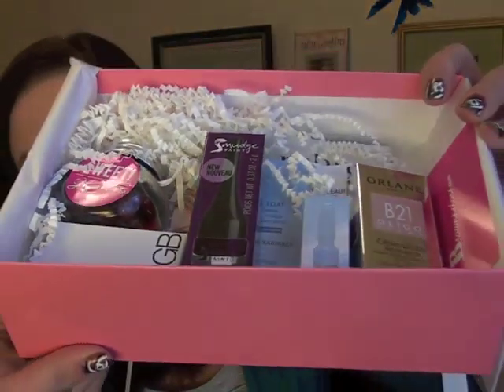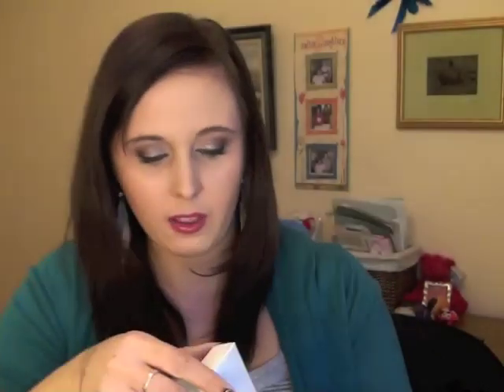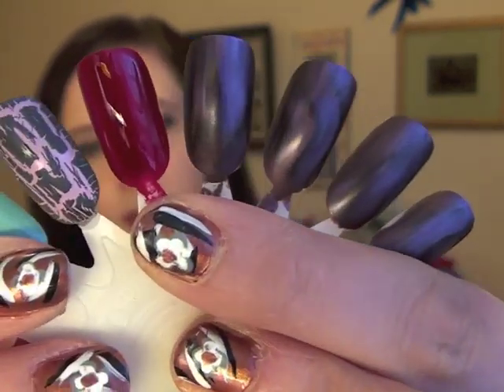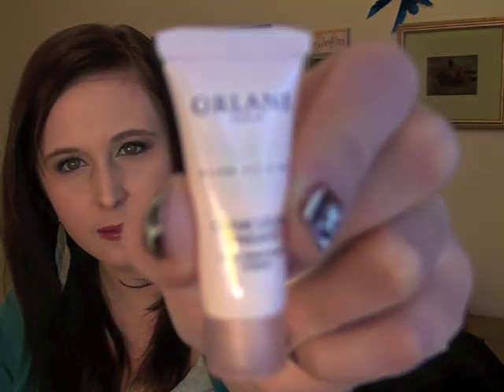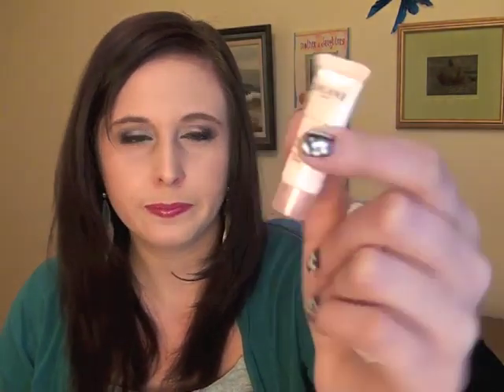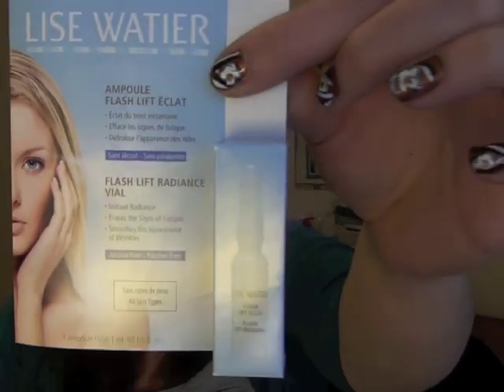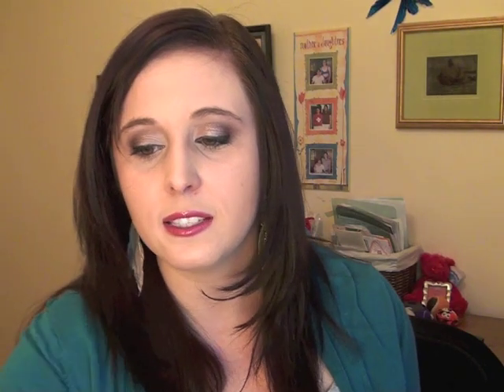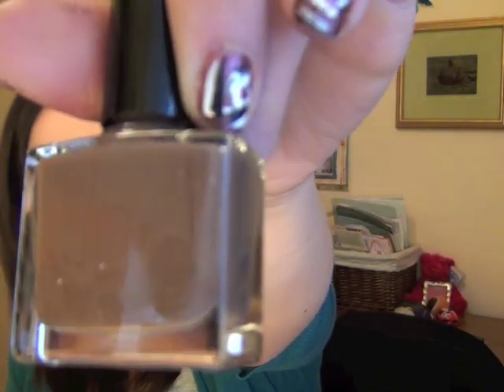November Glymm Box GIVEAWAY!! [closed]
What I got in my November Glymm box!

1. It will be open until Nov 30, 2011, 11:59pm PST
3. Must be over 18 or have parental permission to enter
4. Open internationally

Good luck!